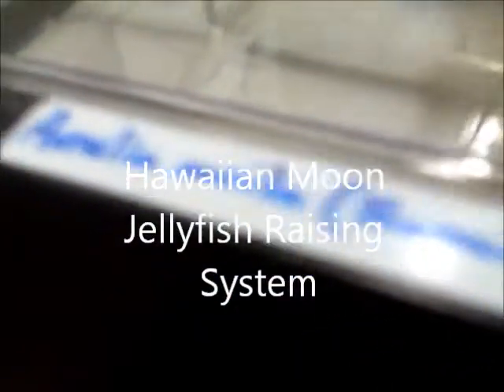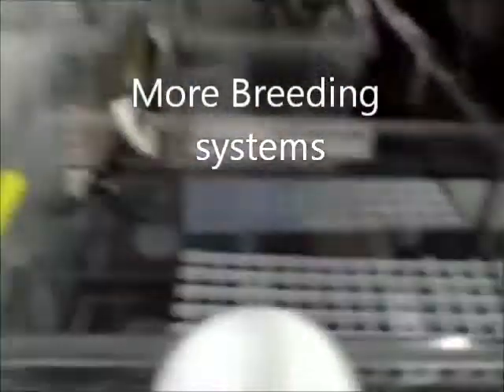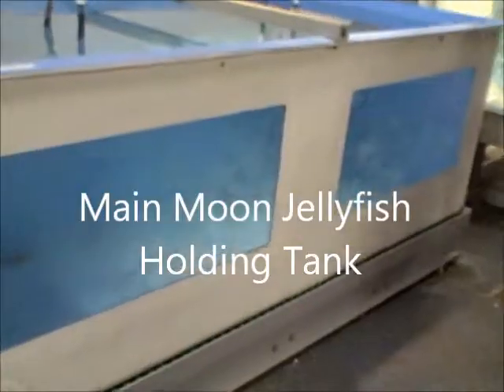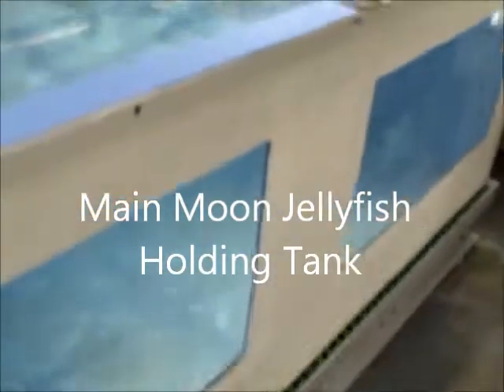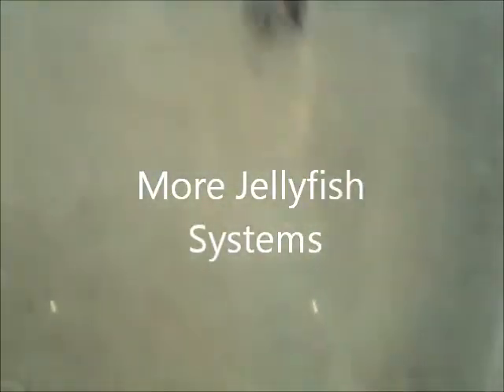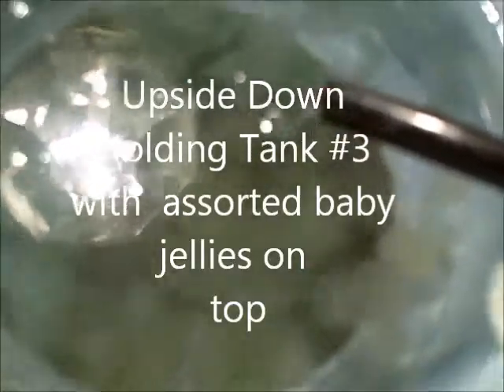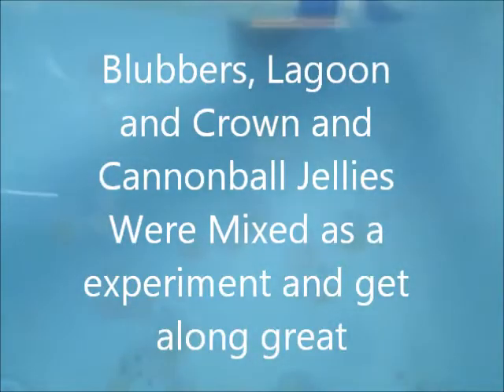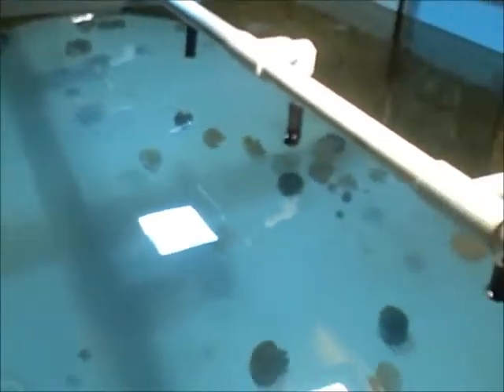Aquarium Trip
My aquarium trip